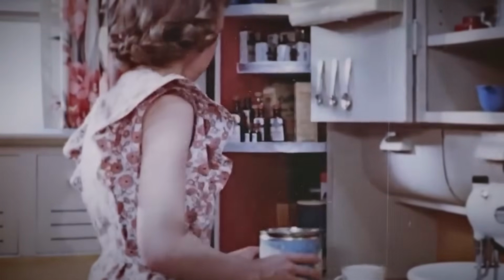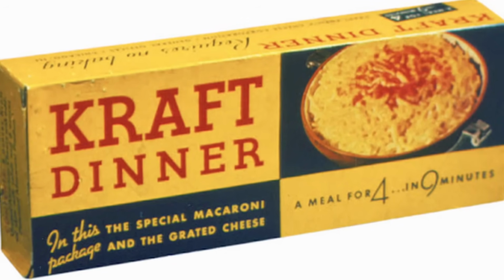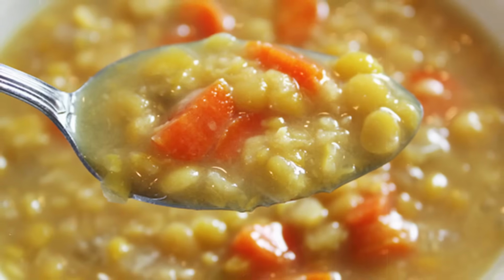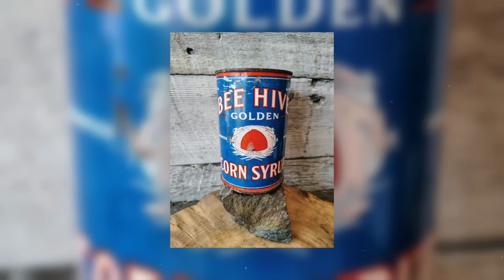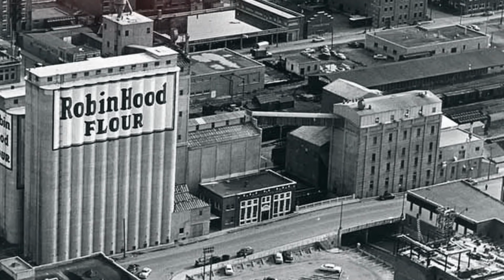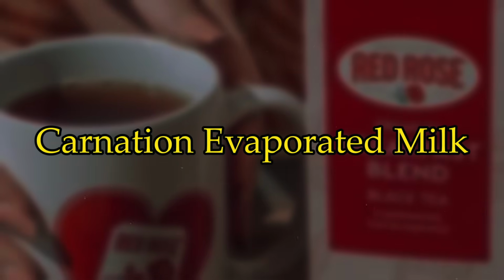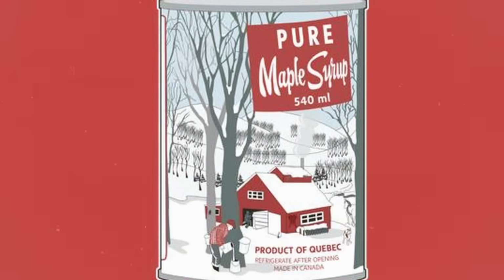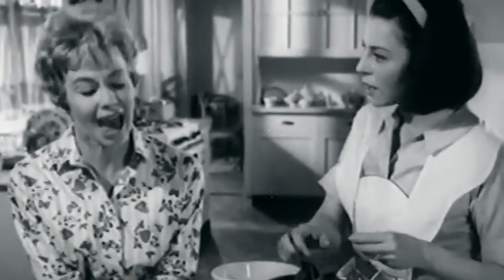10 Things Every Canadian Home Kept in the Cupboard for Winter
Remember when opening your kitchen cupboard on a frozen January night felt like discovering a treasure vault? There was a time in Canada when those tall wooden cupboards weren't just storage. They were survival kits, memory boxes, and the heart of winter life all rolled into one. Today, we're pulling open the doors to explore ten things every Canadian home kept in the cupboard for winter.